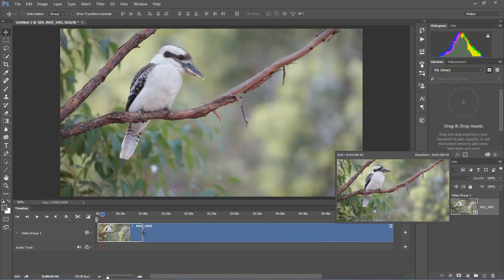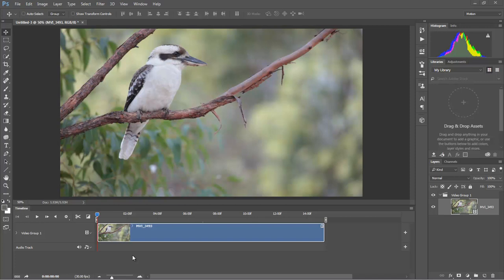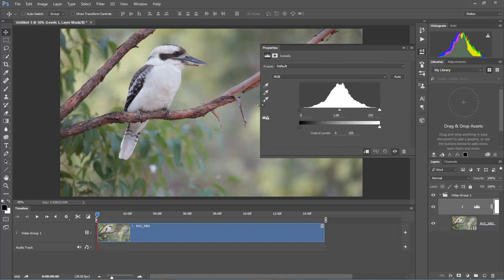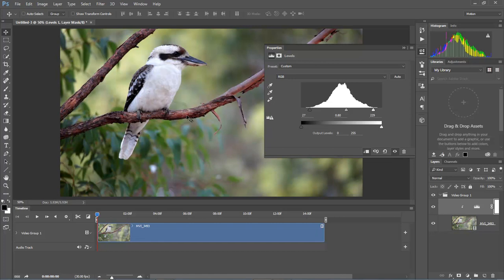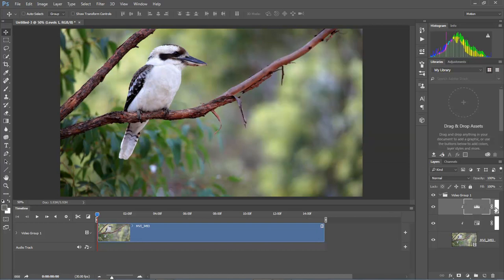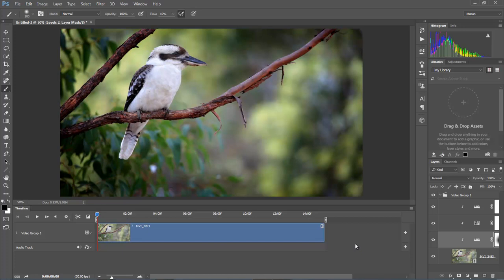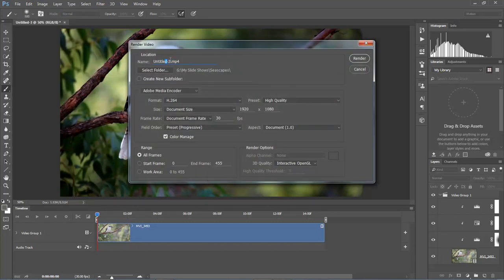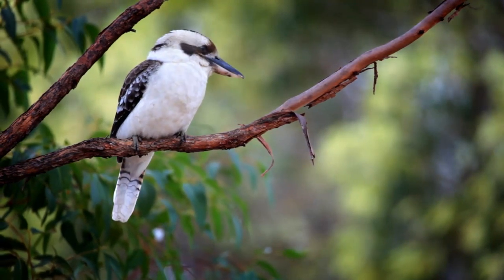Video 204 PS Video Editing Contrast and Colour